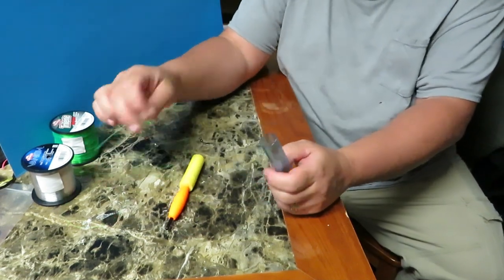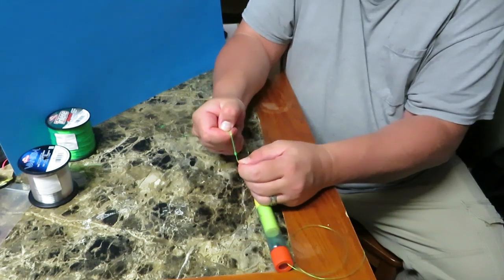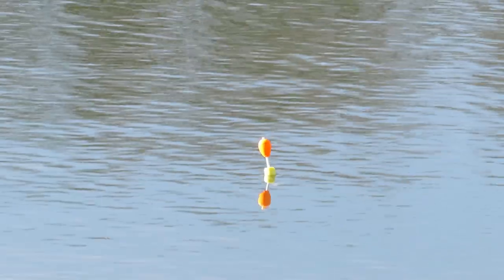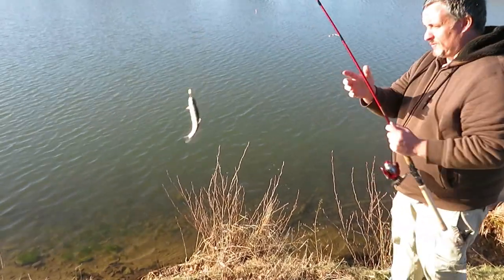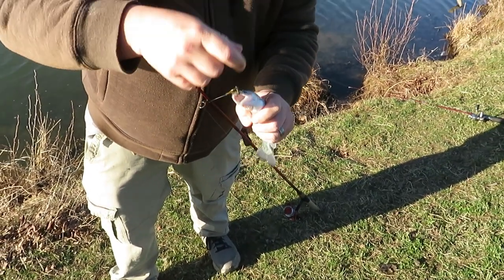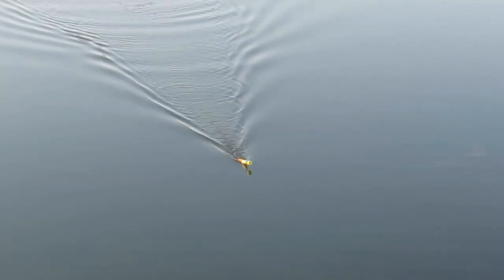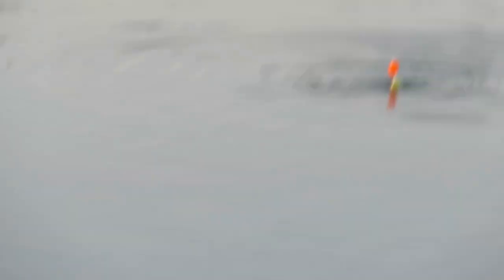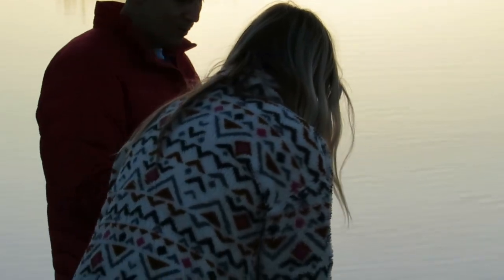Trout Fishing With A Bobber And Lure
Fish catches with the Bobber With A Brain and Thompson Colorado spoon
00:00 A huge Thankyou to all who subscribed and checked out the videos.
00:21 how to set up Bobber With A Brain
02:05 Time to catch fish!